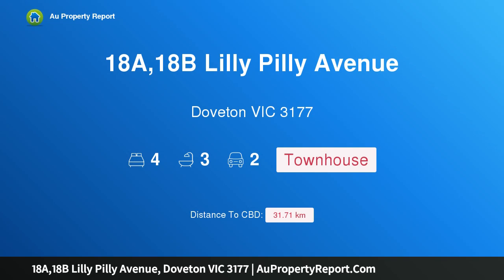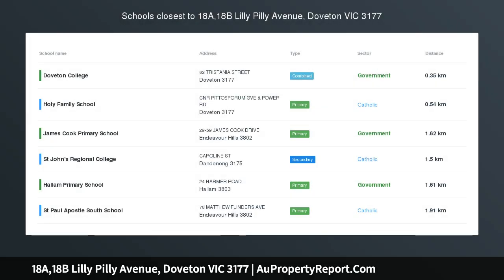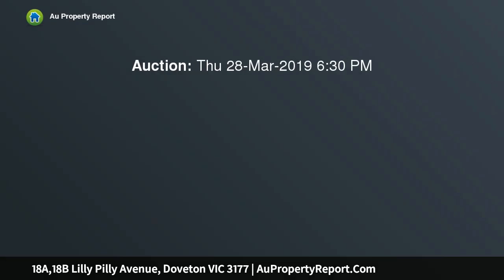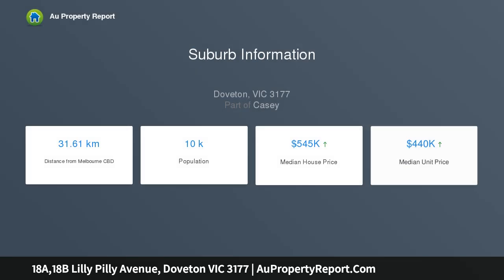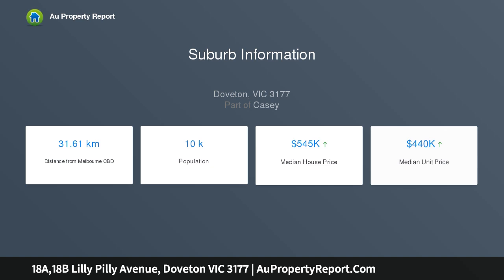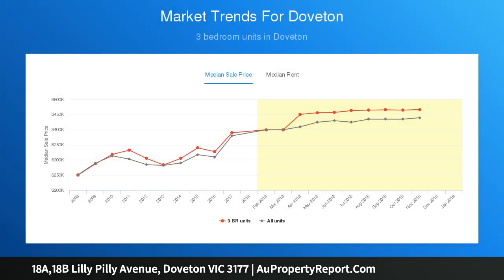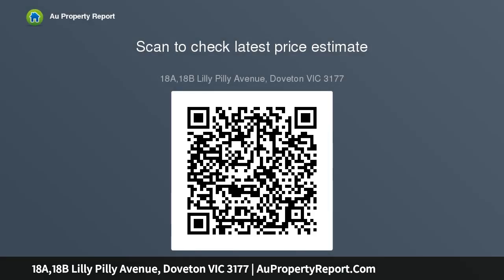18A,18B Lilly Pilly Avenue, Doveton VIC 3177 | AuPropertyReport.Com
18A,18B Lilly Pilly Avenue, Doveton VIC 3177
Property Type: townhouse
Bedrooms: 4
Bathrooms: 4
Car Space: 2
Approved Plans &amp; Permits in Amazing Location!